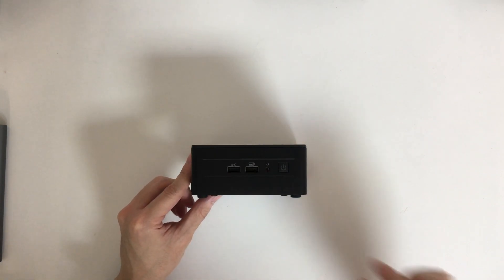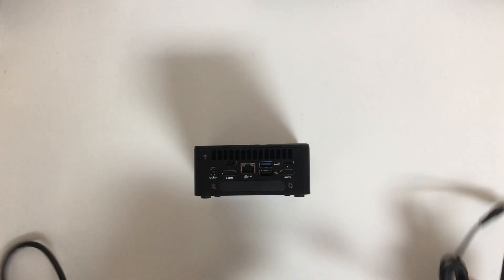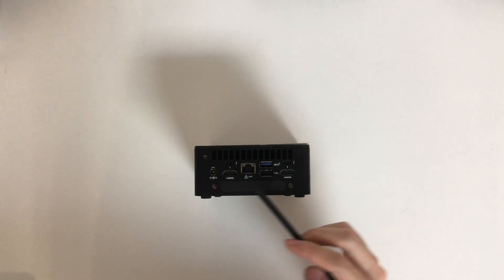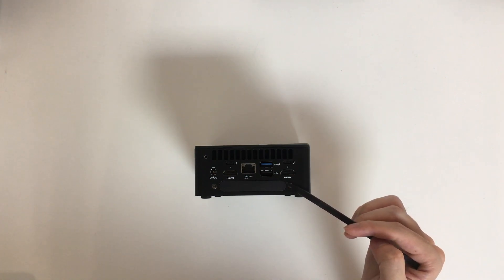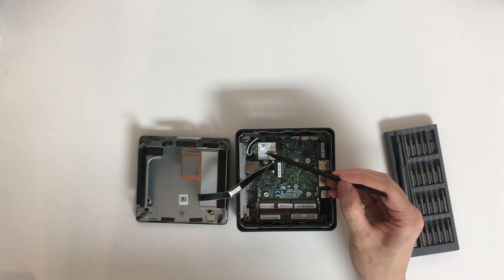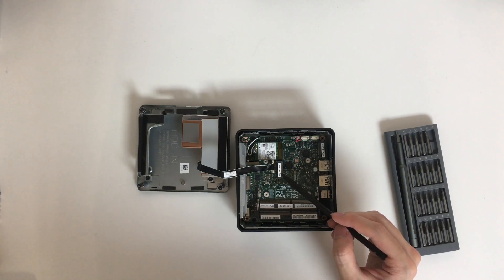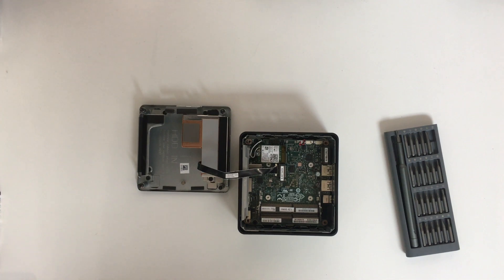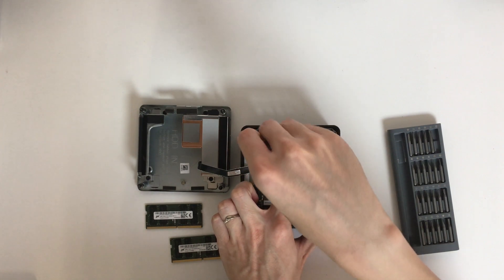EN| Intel NUC 12 Pro Wall Street Canyon Unbox! i5-1240P 12 Cores 16 Threads 64GB Ram 2TB SSD Homelab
The New Intel NUC12 Pro Wall Street Canyon had arrived! Let's unbox it!

Spec:
Intel NUC 12 Pro Wall Street Canyon NUC12WSHi5
CPU Intel i5-1240P 12C16T
RAM Micron 32GB*2 (64GB) Ram Kit
SSD Samsung PM9A1 2TB Gen4x4 SSD